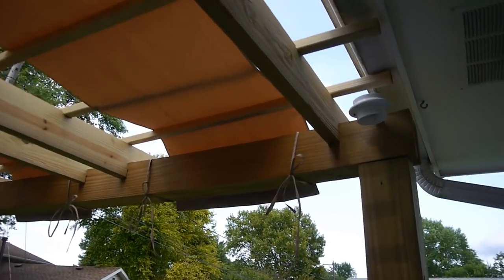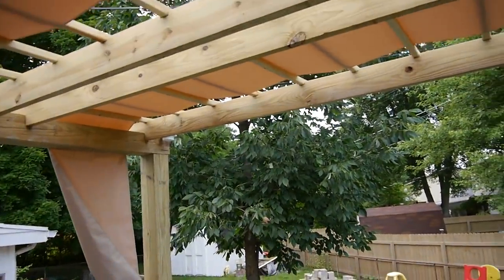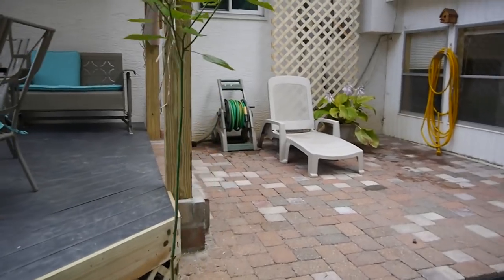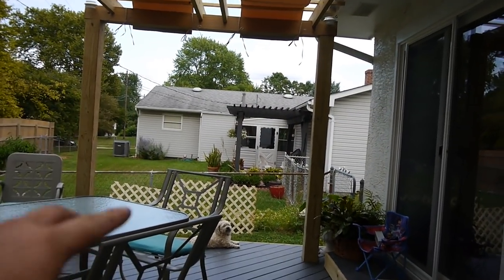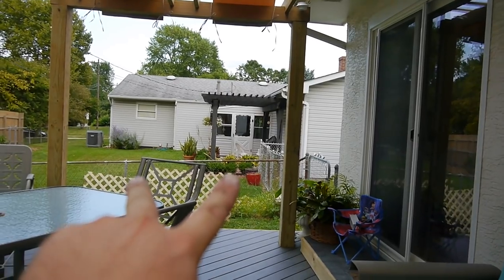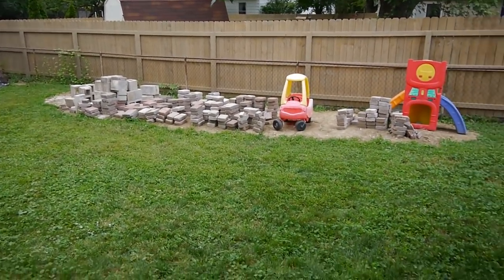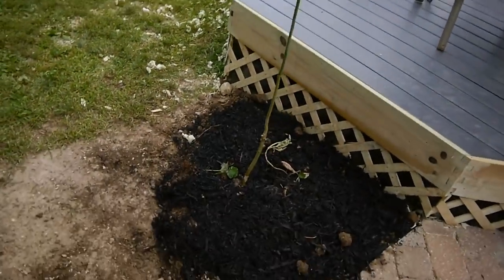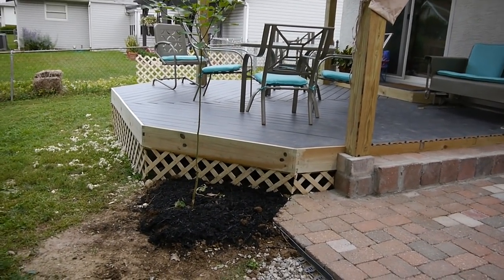ADDING A PERGOLA TO AN EXISTING DECK, A DIFFERENT TAKE ON A DECK PERGOLA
After having dinner on the new deck it was realized that we needed more shade. So, pergola addition it was. We already had a structure on the deck that would allow us to mount a bench swing in the future, so we needed to match that structure and still have it be strong and look good. This is my journey in making that happen.